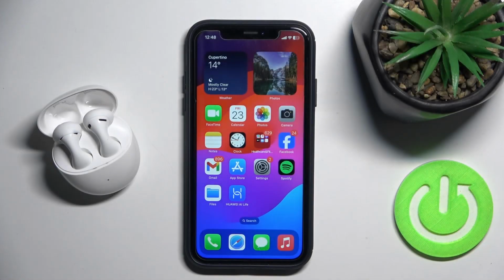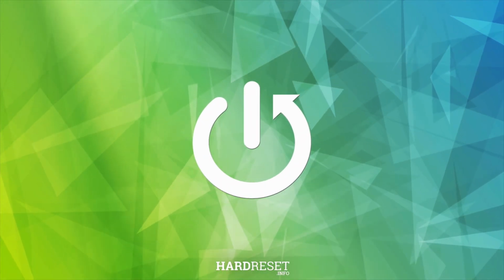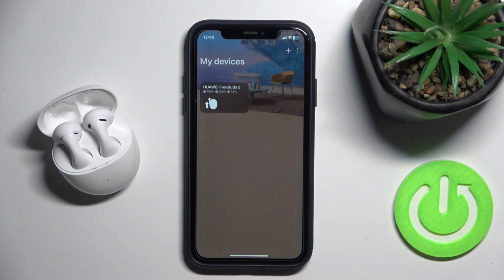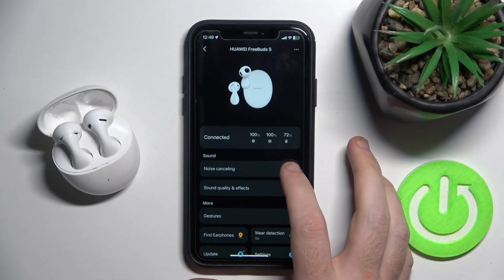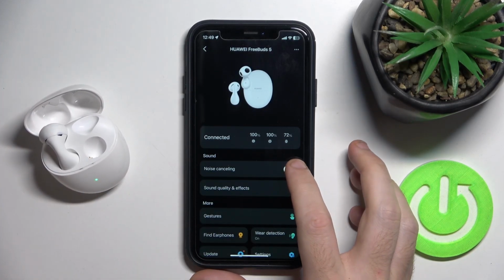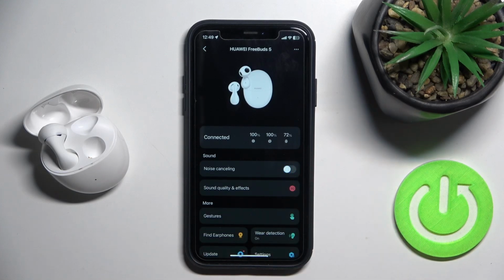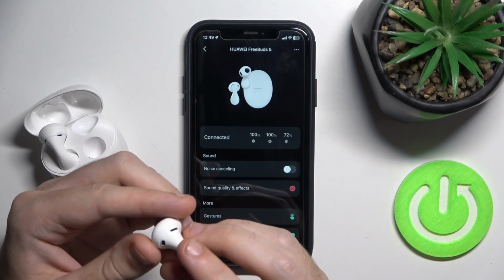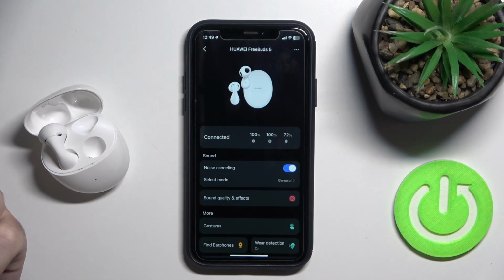How to Enable ANC Mode on HUAWEI FreeBuds 5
Discover how to activate Active Noise Cancellation (ANC) mode on your HUAWEI FreeBuds 5 to enjoy a more immersive audio experience. This tutorial will guide you through the simple steps to enable ANC, allowing you to reduce background noise and focus on your music or calls. Follow these instructions to optimize your listening experience and take full advantage of your FreeBuds 5's noise-cancelling capabilities.

How do I turn on Active Noise Cancellation (ANC) mode on my HUAWEI FreeBuds 5?
Is there a specific button or gesture to enable ANC mode on the FreeBuds 5?
Can I adjust the level of ANC on the HUAWEI FreeBuds 5, or is it a fixed setting?
What should I do if ANC mode is not working on my HUAWEI FreeBuds 5?
Does enabling ANC mode affect battery life on the HUAWEI FreeBuds 5?